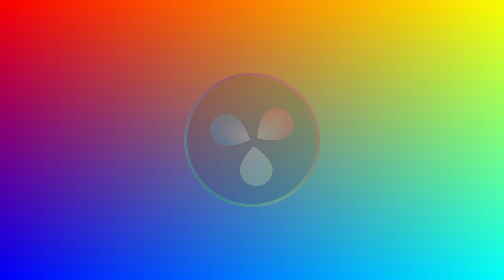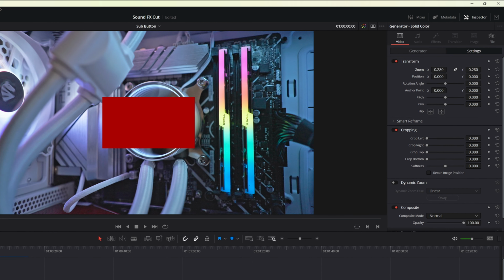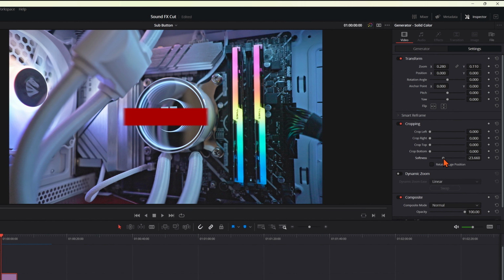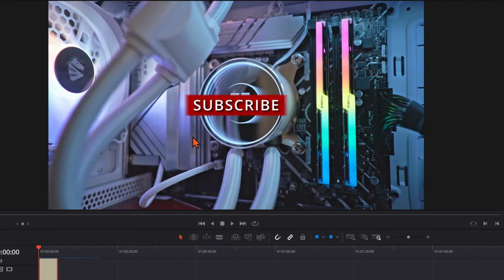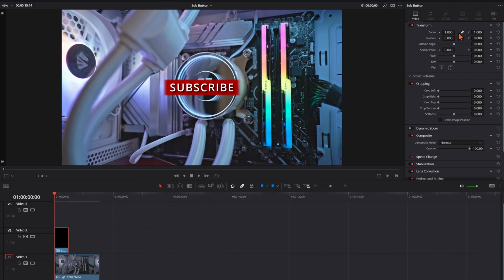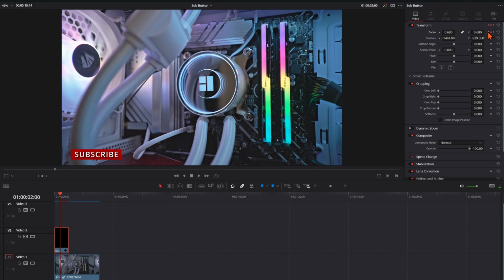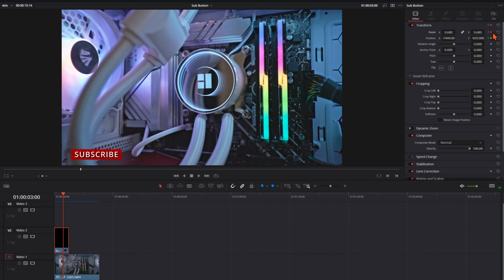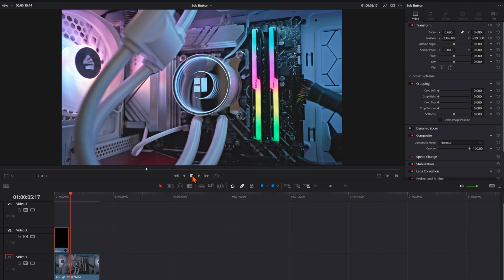Subscribe Button in EDIT page DaVinci Resolve 18. Fast & Free, NO Fusion, Color tab or downloads.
No need for Fusion or Color tab and no downloads of jpeg or png files. Do it all right on the EDIT tab, by animating a few key frames.